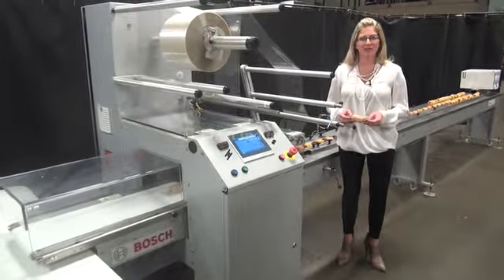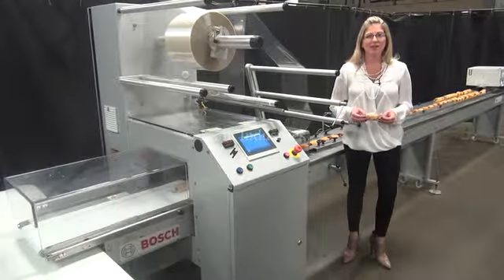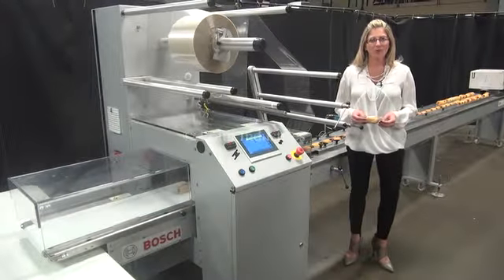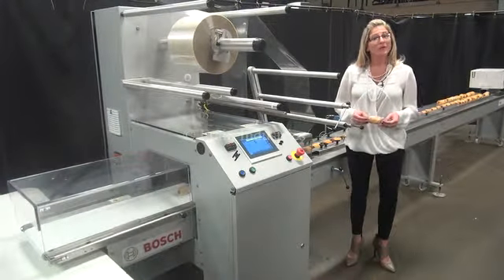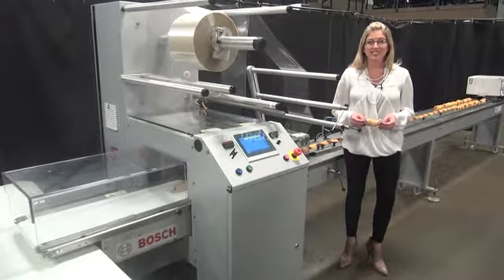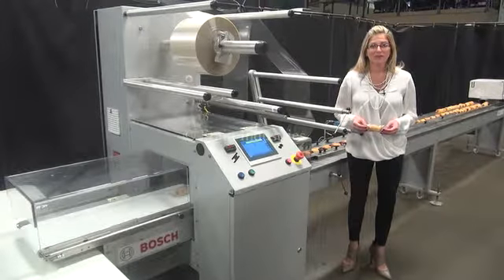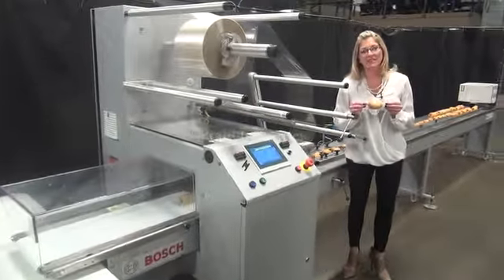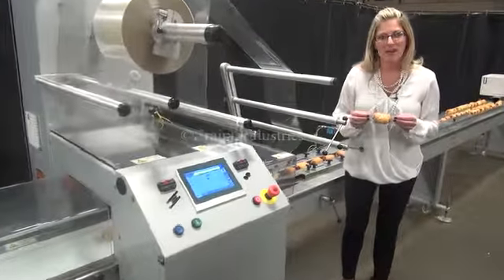Doboy-Bosch PACK 101 Wrapper Review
Doboy-Bosch, Model PACK 101, horizontal wrapper rated from 50 to 150 packages per minute - depending on materials, application and machine configuration. Product size range: 3" to 9" in Length; 1/2" to 9-3/4" in Width; up to 3-3/4" in Height. Equipped with 156" long lugged in feed conveyor, pop out lugs, adjustable former,  two-up 10-1/2" wide by 3/4" thick serrated knife seal jaws, two sets of fin seal wheels (one heated/one cold), film registration and safety guarding. Web specifications: up to 18-1/2" in width; up to 16" in diameter; 3" core. Mounted on height adjustable legs and casters.